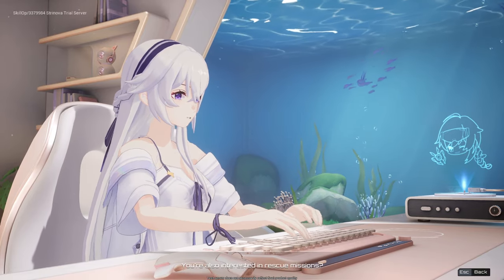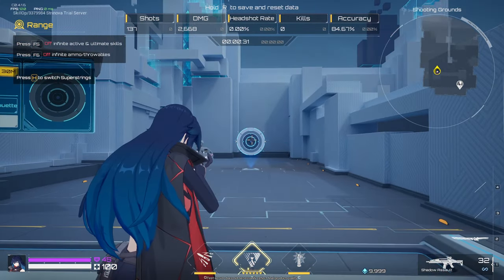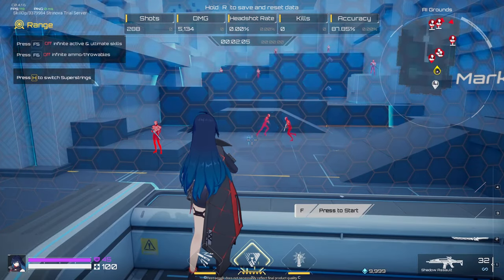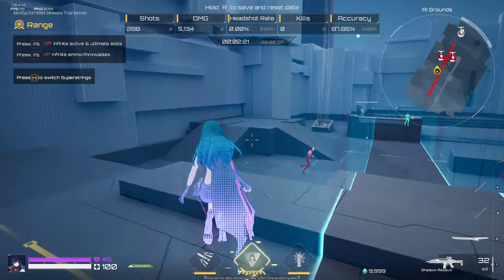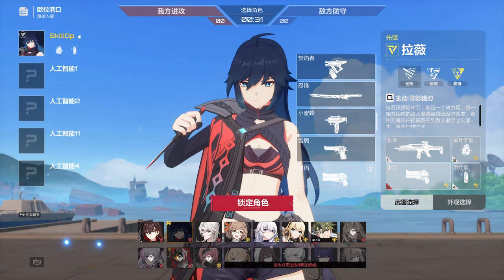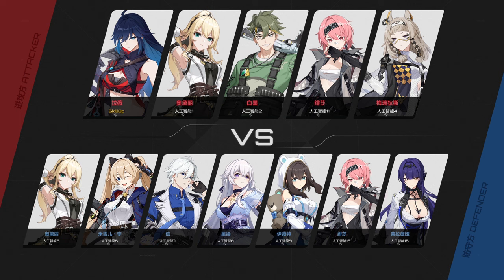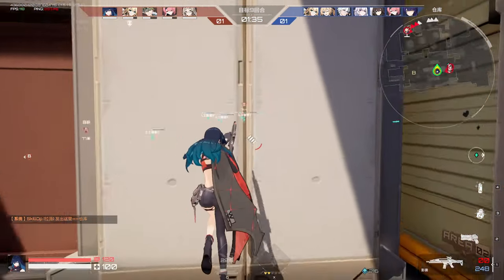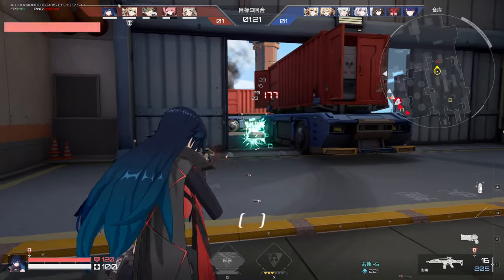Strinova | Global beta | Superstring: Lawine - skill overview